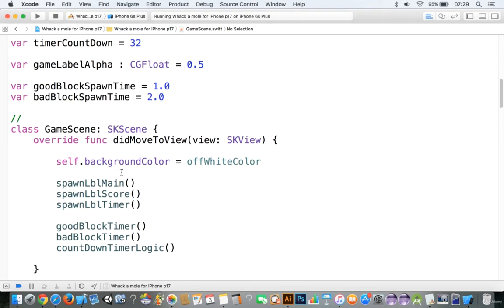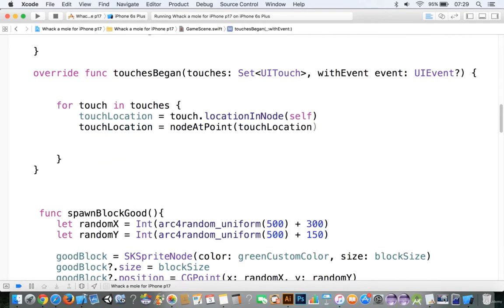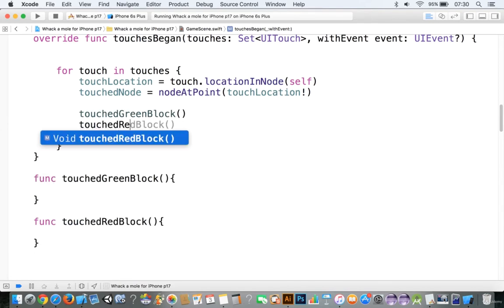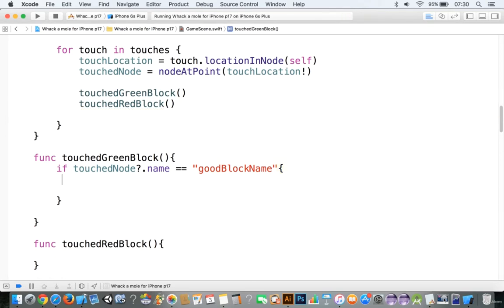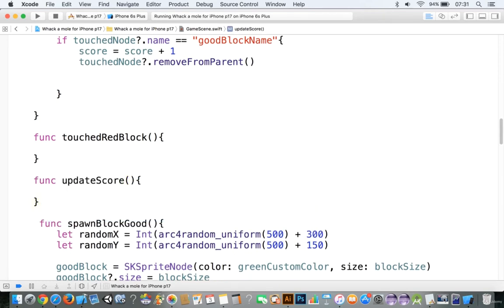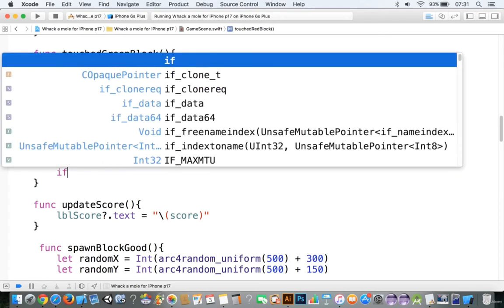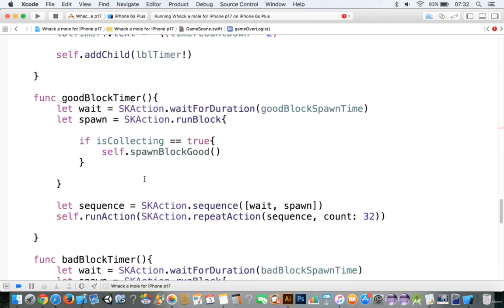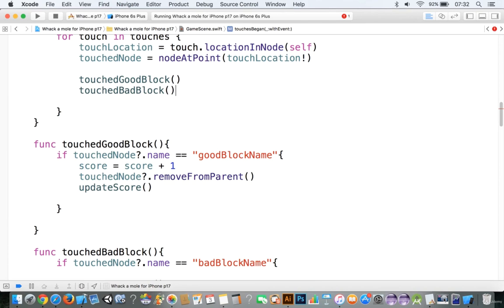Create 6 beginner iphone recreations with quick and xcode (5 Setting up the controls logic)